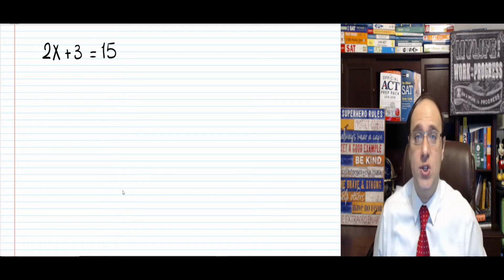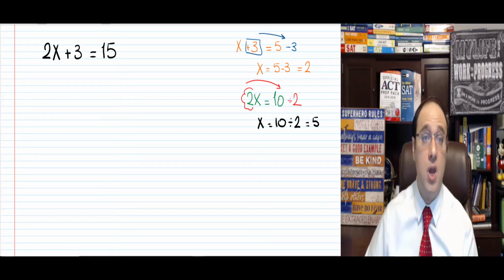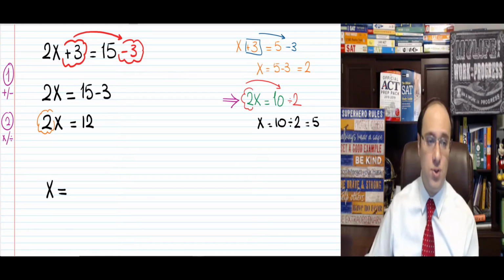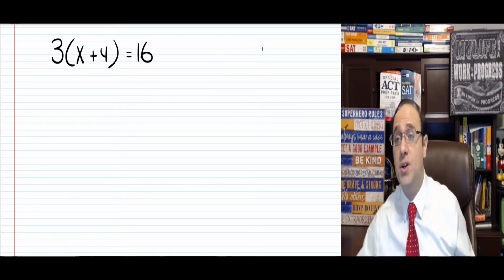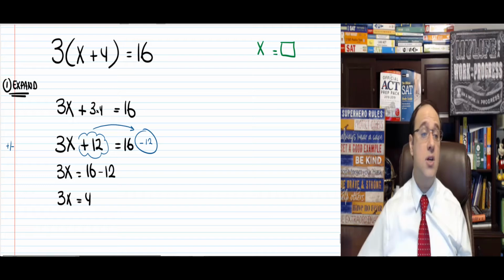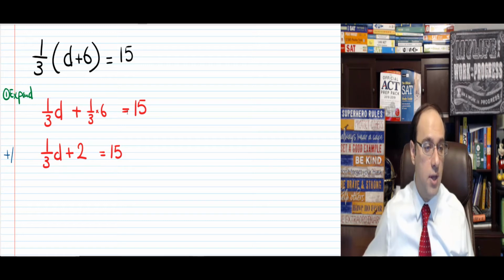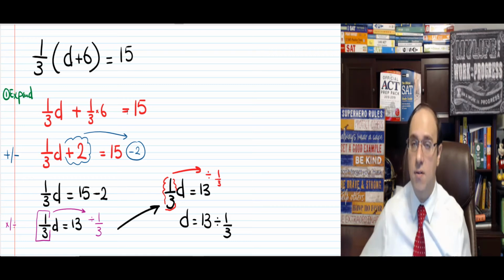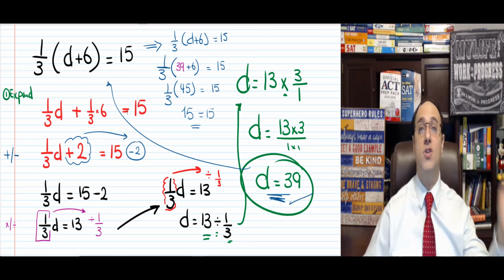SOLVING EQUATIONS TWO STEPS: Gouda Academy Pre SAT Math Course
Gouda Academy now offers a new live online Pre SAT course. We help  students in grades 7, 8, and 9 get ready for their PSAT and SAT exams.